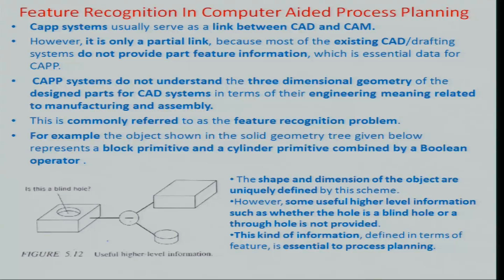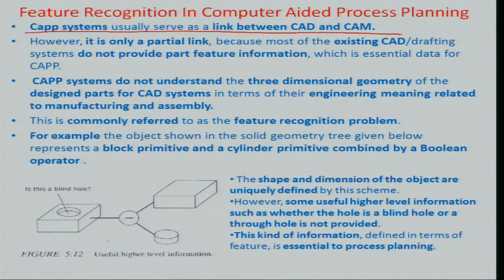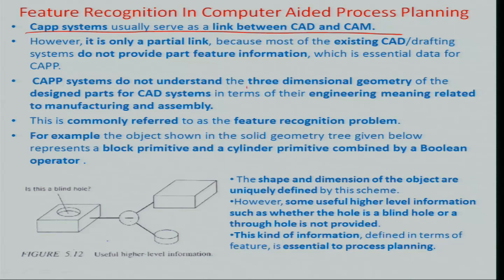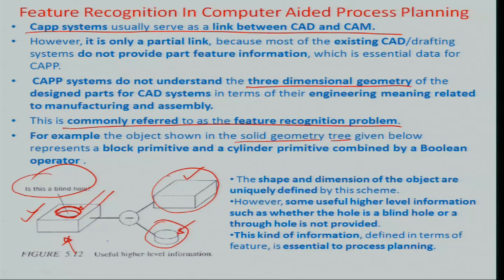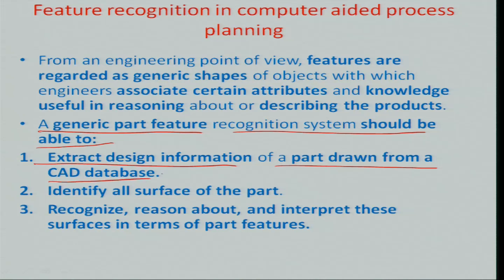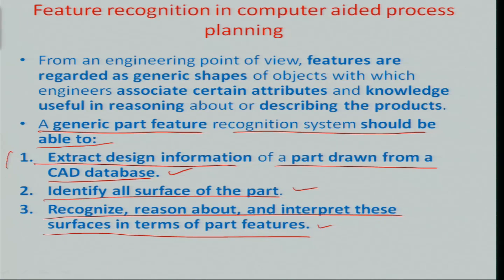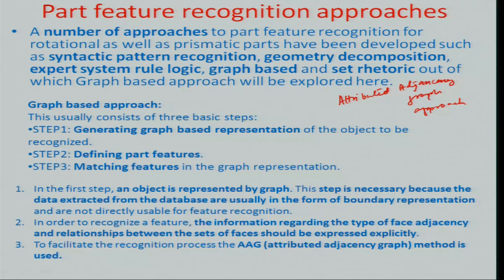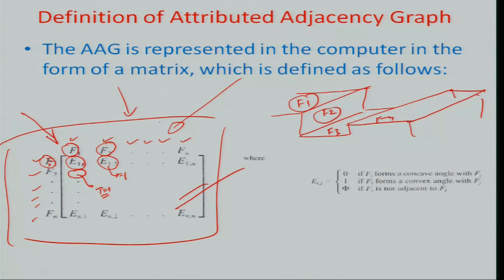Feature recognisation in CAPP